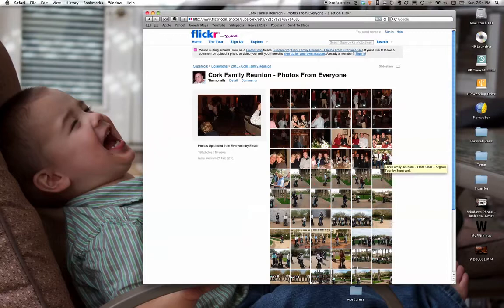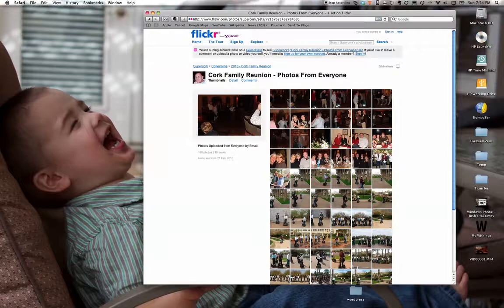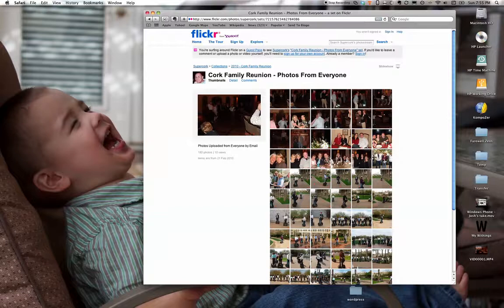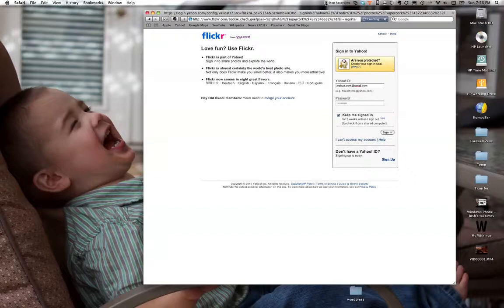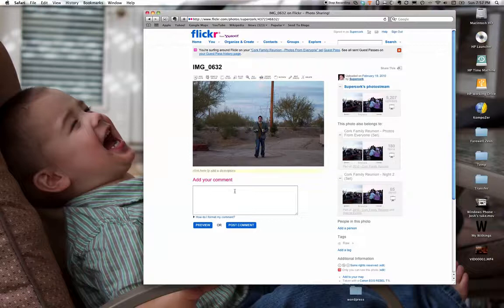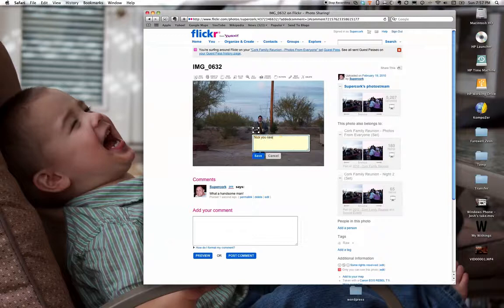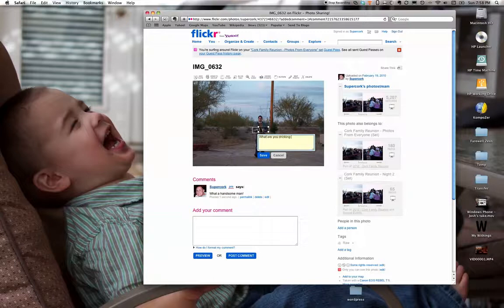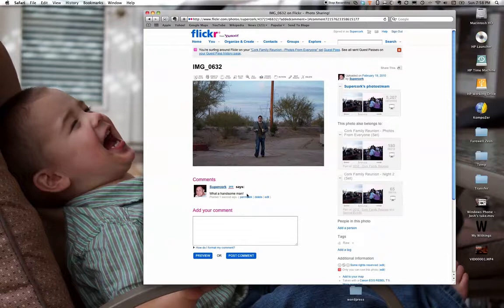Cork Family Reunion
pictures comments